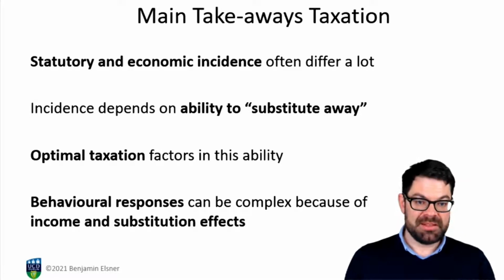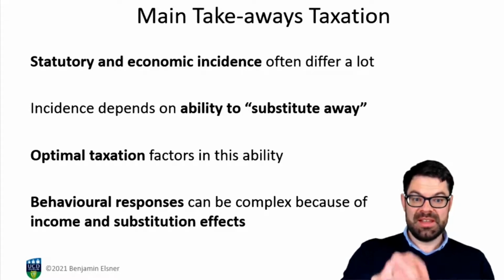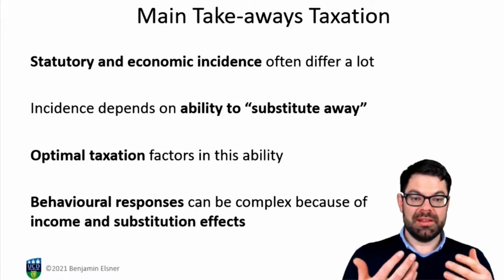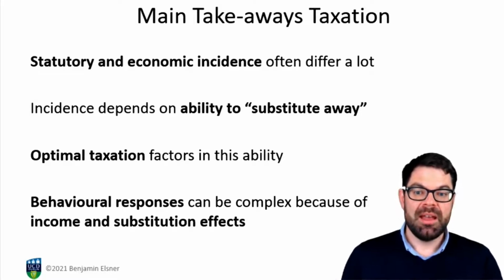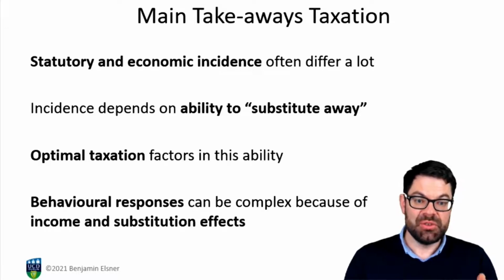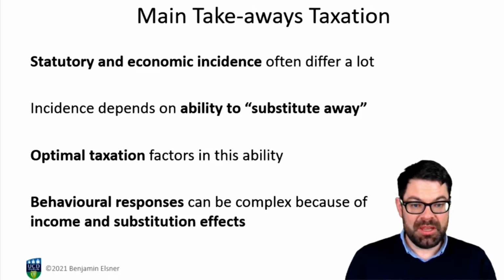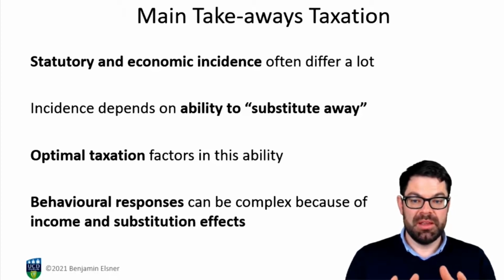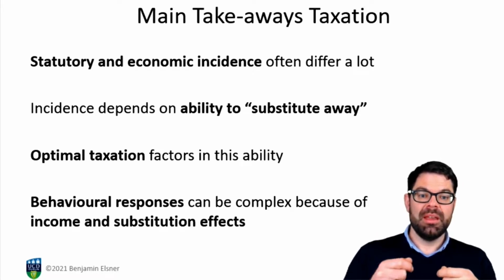Summary: Taxation -- Public Economics V, 11/11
This series of online lectures provides an introduction to public economics. It is geared towards economics students with prior knowledge in microeconomics. This video concludes the playlist Public Economics V (Taxation).

Course outline:

1 Tools of Public Economics
2 Public Goods
3 Externalities
4 Income Distribution and Welfare Programs
5 Taxation